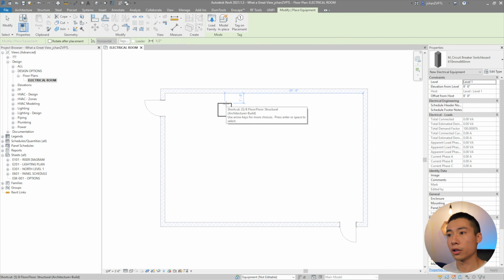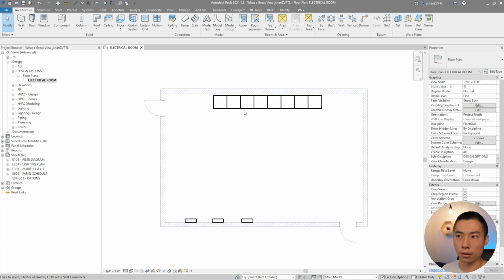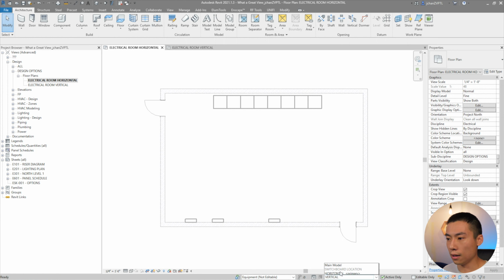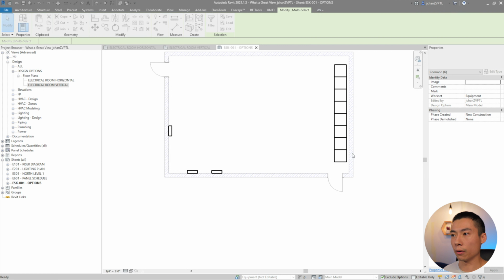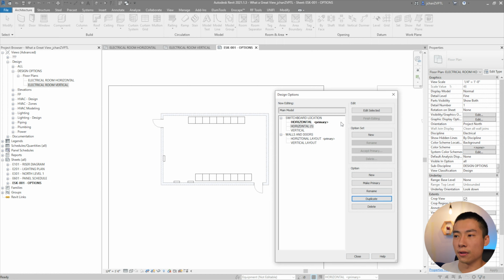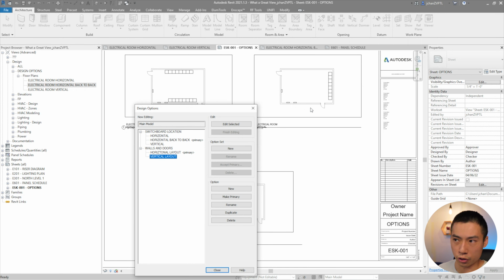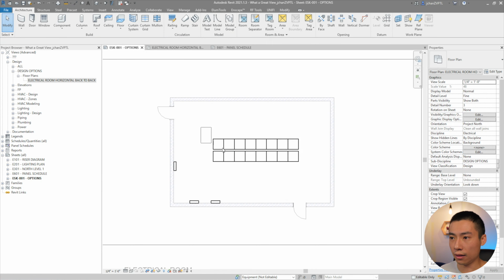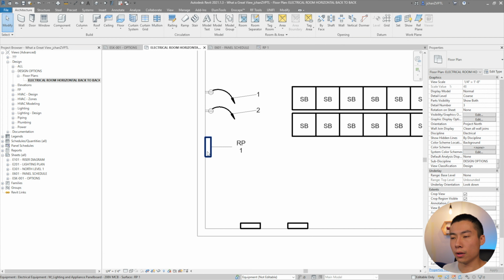Revit Review - Design Options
My favorite design tool in Revit is Design Options. Let's go over how you can use this versatile tool to create many different layouts in a quick and efficient manner.

Timeline
0:00 - Intro
1:00 - Laying out the room
2:25 - Creating Design Option Sets and Options
3:10 - Adding equipment to Design Options
3:55 - Editing in an Option
4:35 - Setting up the View of each Option
6:50 - Making another Option Set
8:36 - Adding Equipment to just one Design Option
11:16 - Accepting an Option (setting Primary)
13:51 - Pros and Cons of Design Options
15:23 - Testing a Con...
16:53 - Nevermind, I was wrong...
17:42 - Outro

Side note, if you want some great coffee while you work, get box of this
And you get $25 off your first box. Its got some great undertones and a really smooth flavor. Made this whole video drinking a cup of Homeschool blend. You saw two of the little cups in the beginning.

Meeting Mic - FiFINE Studio Condeser USB Microphone

Recording Mic